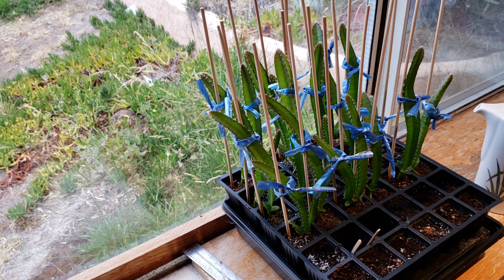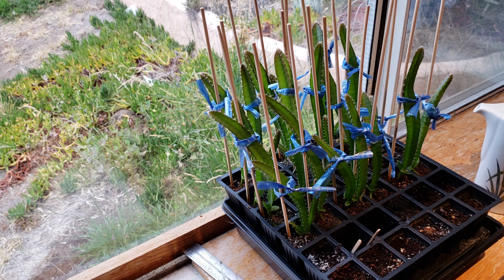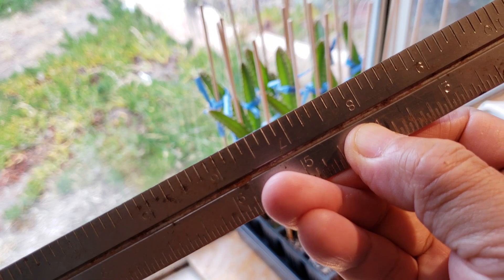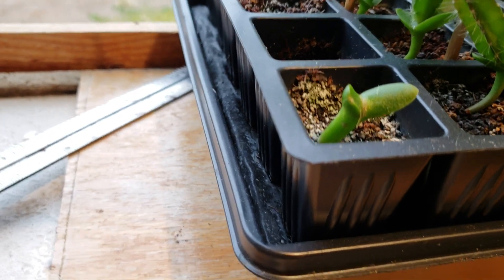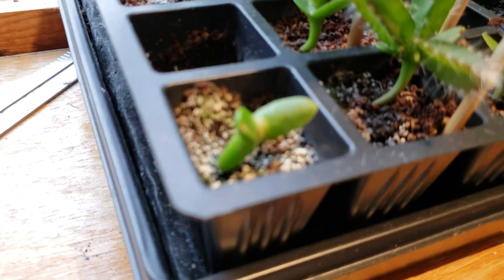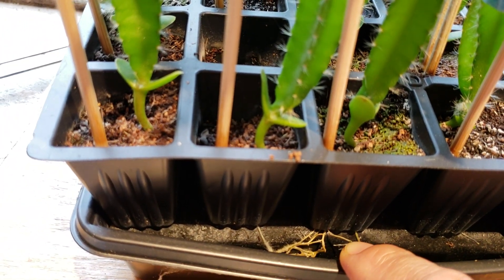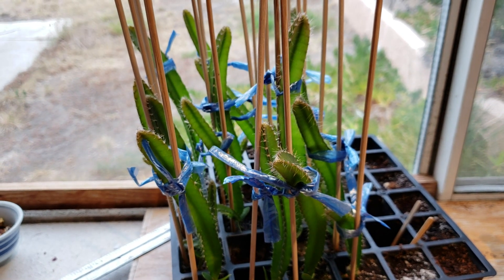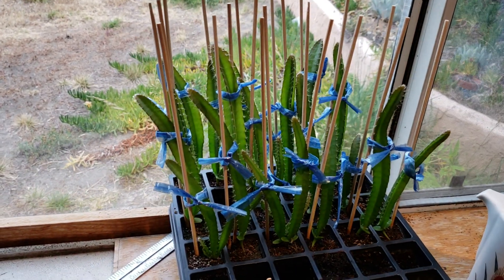Update on growing dragon fruit from seeds 3 months (viewer request)